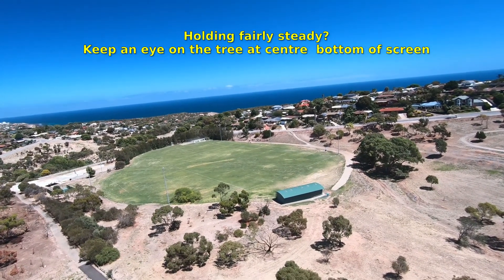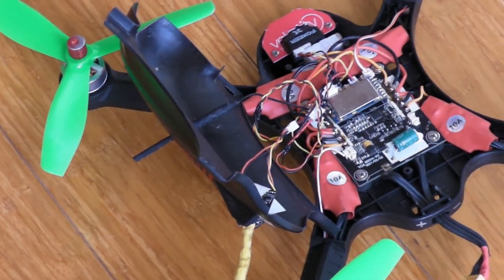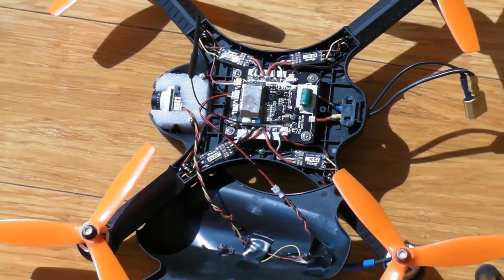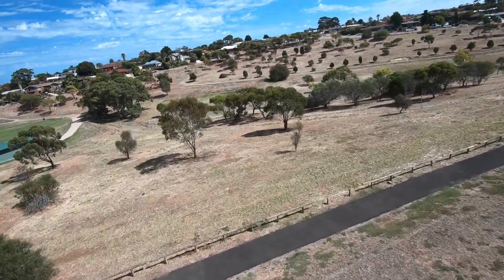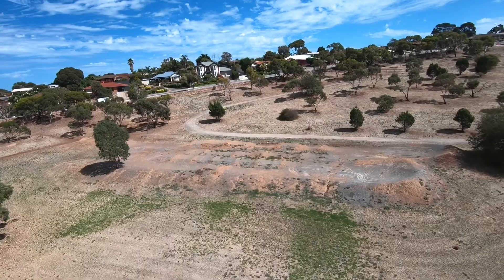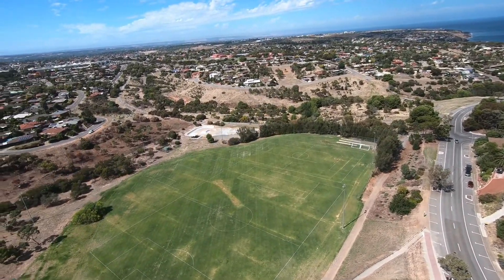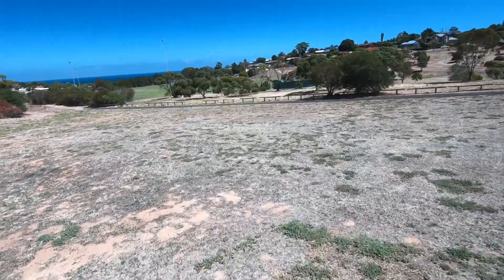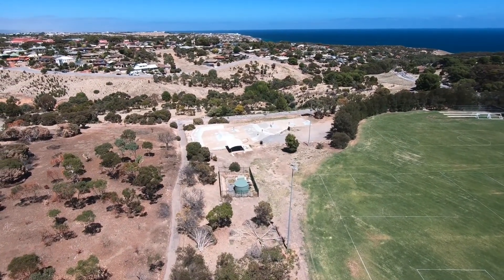MJX Bugs 3 mod - 6, 10 now 20amp ESCs!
A Bugs 3 fitted out with 10amp ESCs and a 3S battery has become my favourite rig lately. So why try 20amp ESCs?
Noticed Spedix 20amp DShot600 BLheli_S 2-4S ESCs for sale here in Australia at a reasonable price. Realised they are smaller than the original Bugs3 6amp ESCs. Remembered successfully replacing the 4in1 ESC board in a Bugs 3 mini with a BLheli_S 2-4S 4in1 DShot600 ESC. Had to give it a go!
Gear Used :
* MJX Bugs 3 (main mod 20amp ESCs)
* 2 and 3 Cell Turnigy 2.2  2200mAh 35-75C Discharge rate
* Gemfan 6045 Bull Nose triblade props
* GoPro Hero 6 Black with EIS at 1080p 60fps
* Original Black/Silver Jumper T8SG Transmitter
* Vifly Beacon Drone Finder